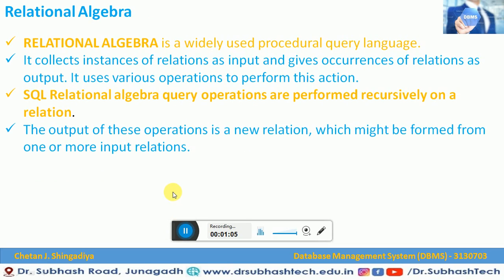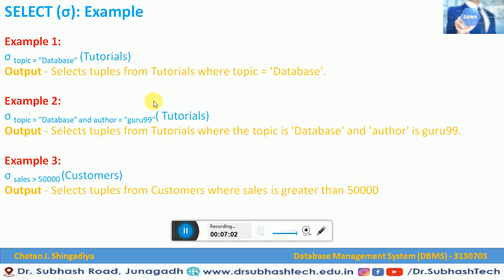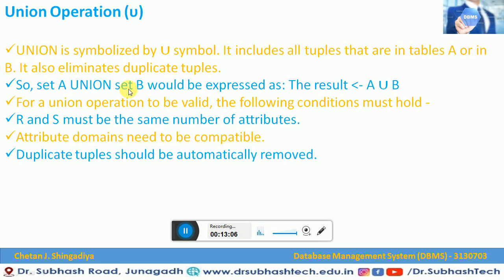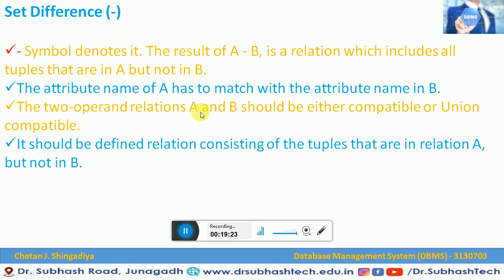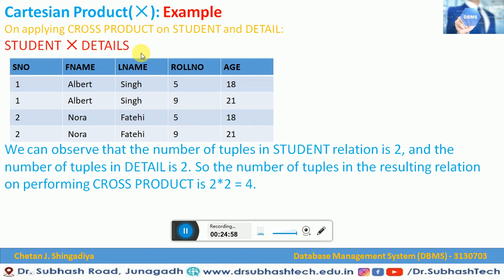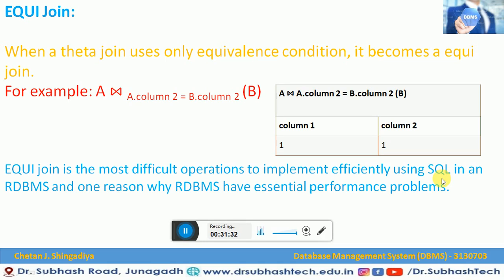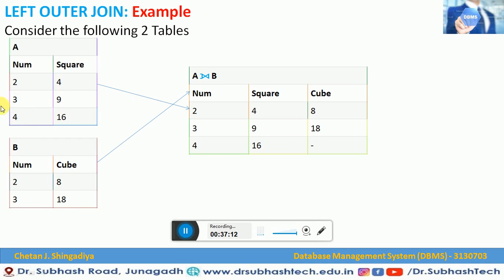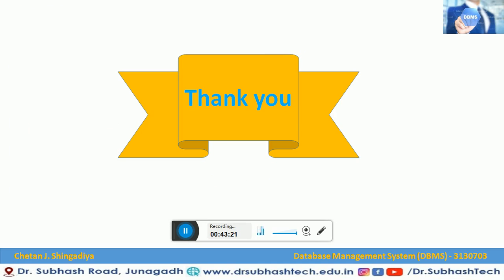Relational Algebra in DBMS